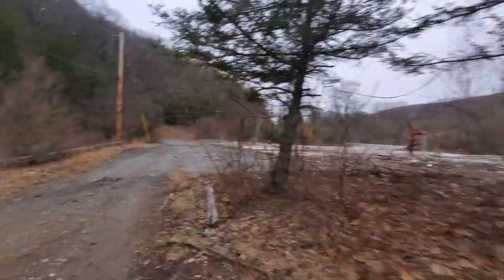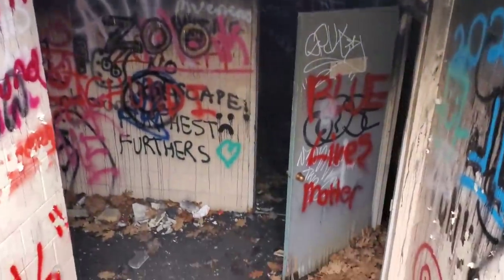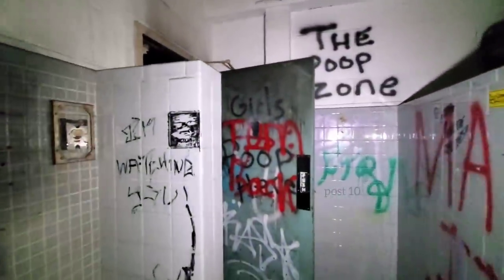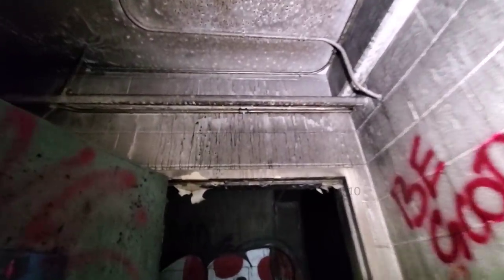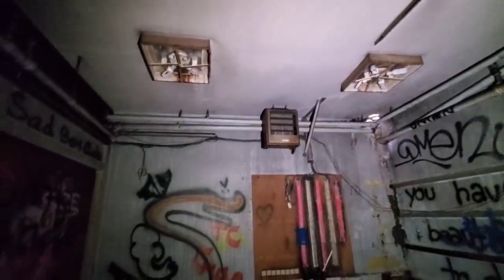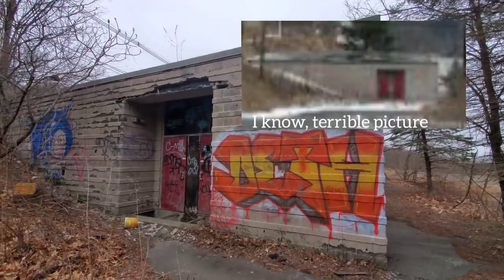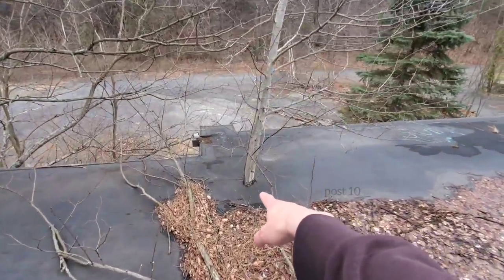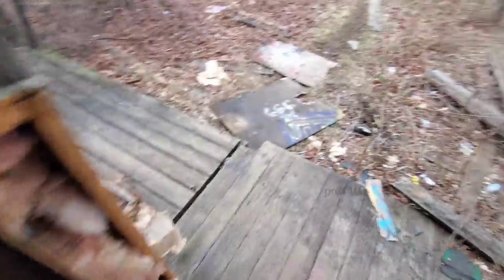Abandoned Mount Tom Resort (Short Better Version)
Exploring Abandoned Anything can be dangerous or Deadly without experience. I don't encourage anyone to enter any Abandoned structure. Not only is safety a concern, but often times it's illegal and when possible, i seek out permission from the owner or local police. I simply go to document its history before it's gone forever and leave things the way I find them. I only take pictures a only leave footprints. I assume all the risks & responsibility before doing this. Please don't attempt to do this on your own. Their could be nails, Asbestos, Falling concrete soft floors, animals or other hazards.